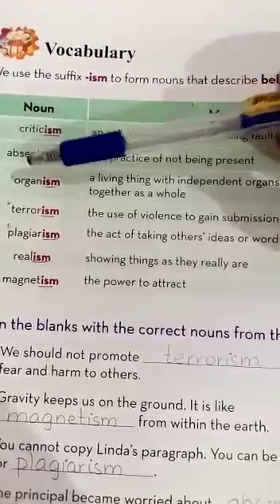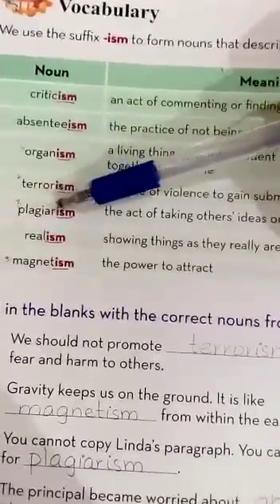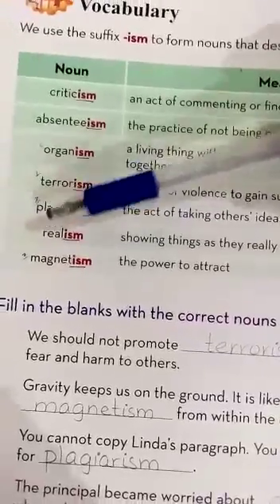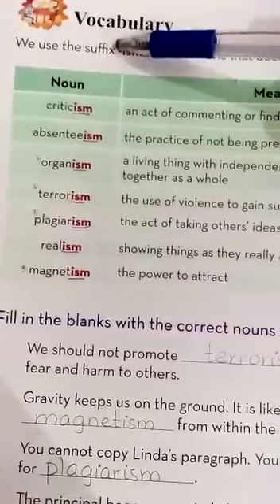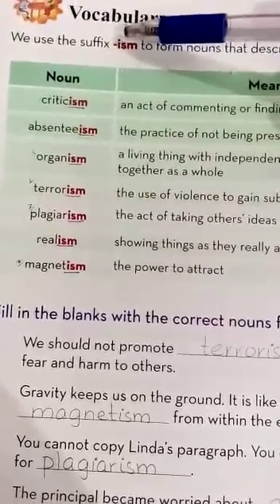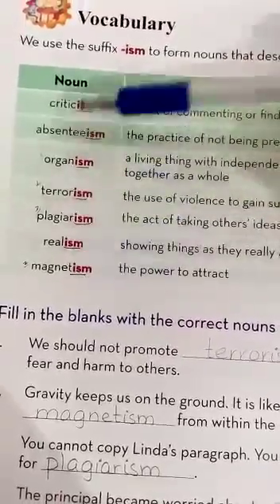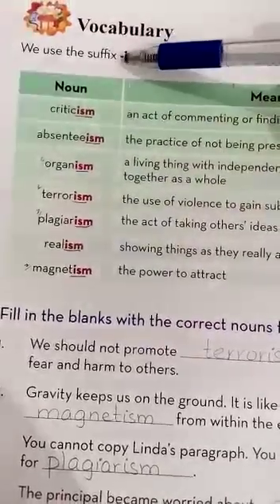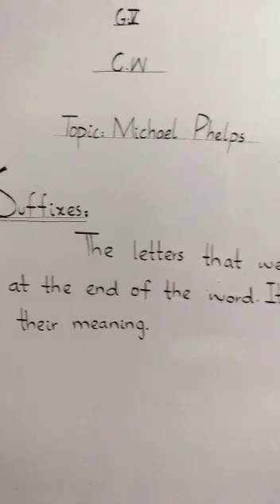active English| Grade 5 lecture 05